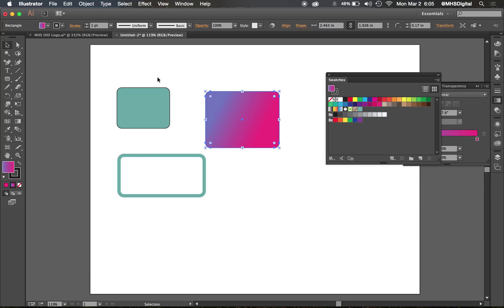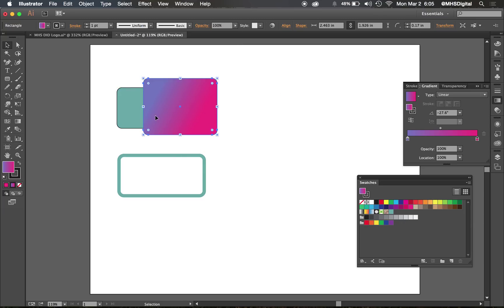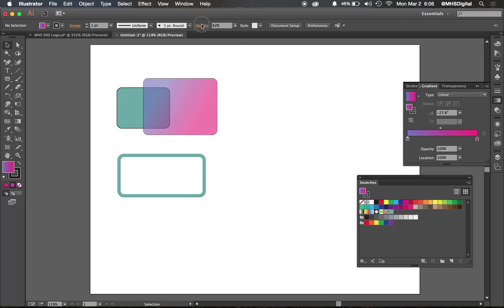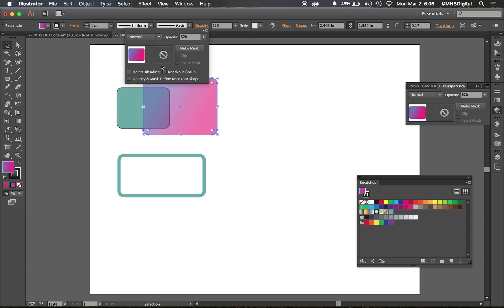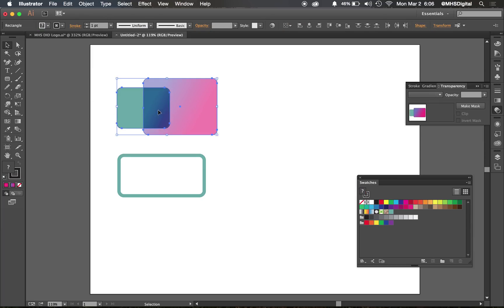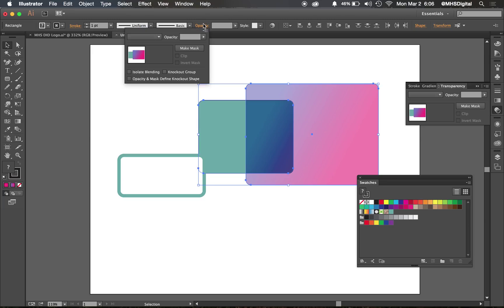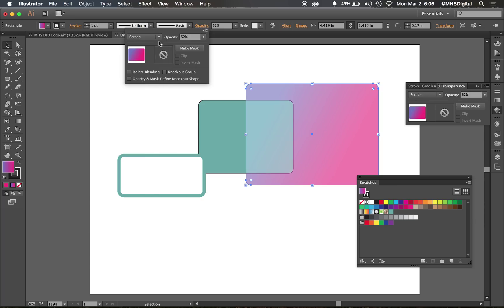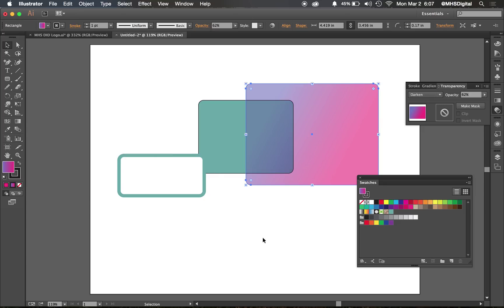Level 2 Skill 5 Transparency Choices